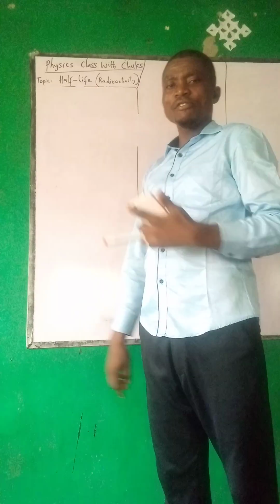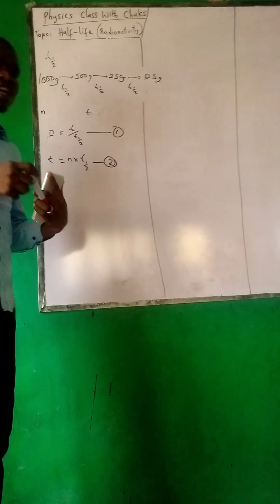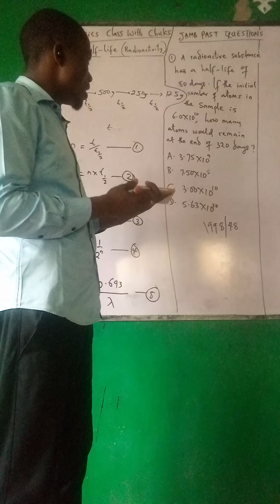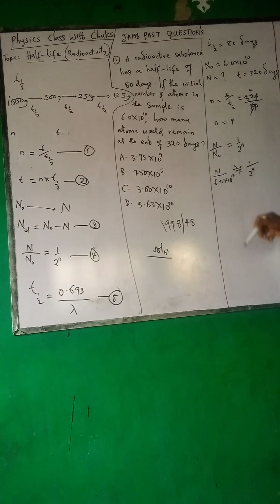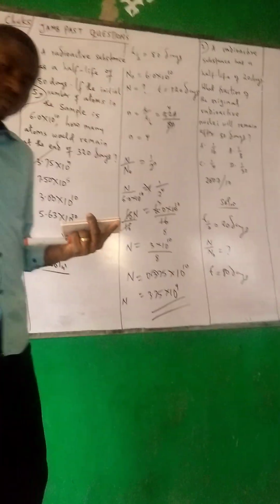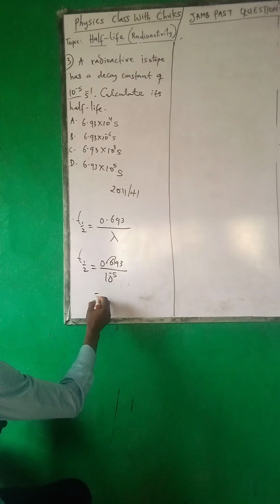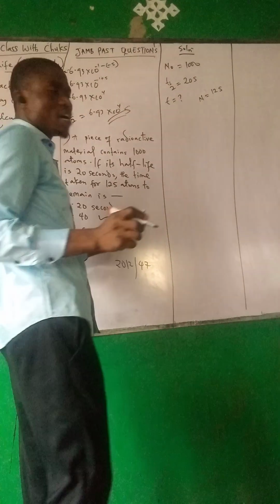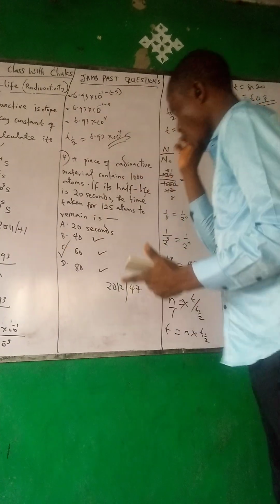Half-life [Radioactivity ]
Full Video Tutorial On Half-life For Jamb Students.